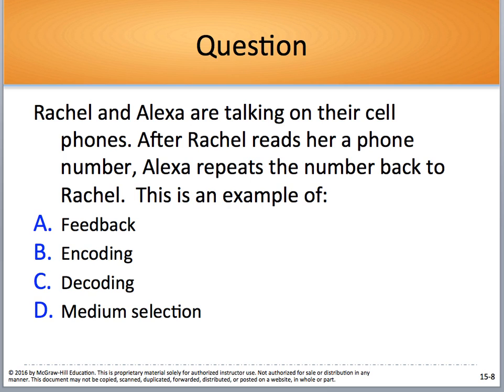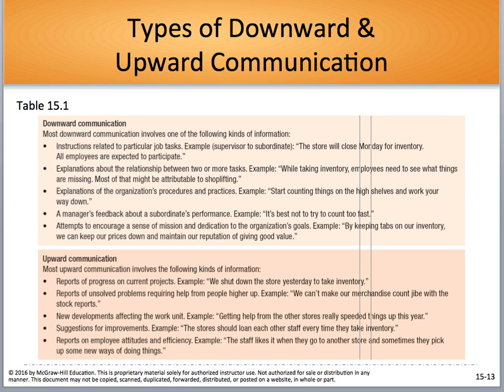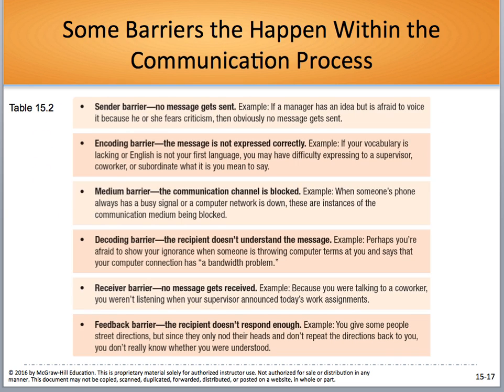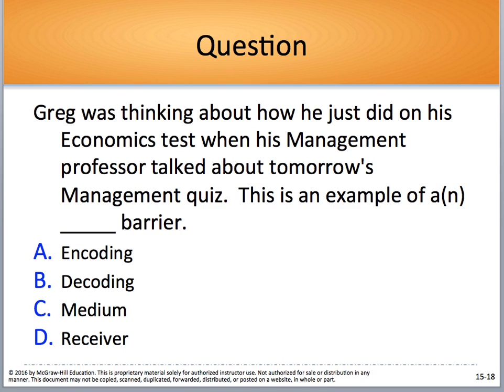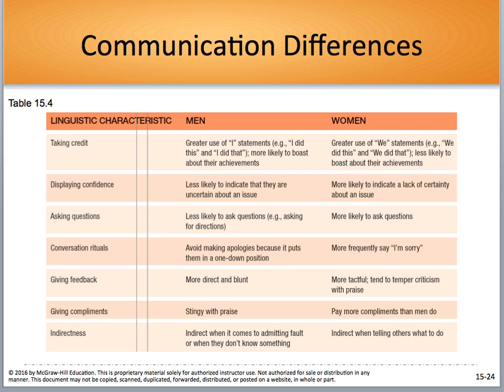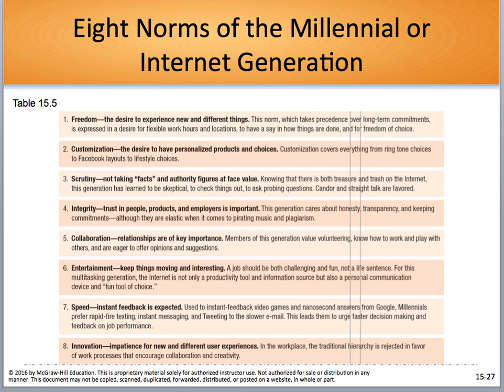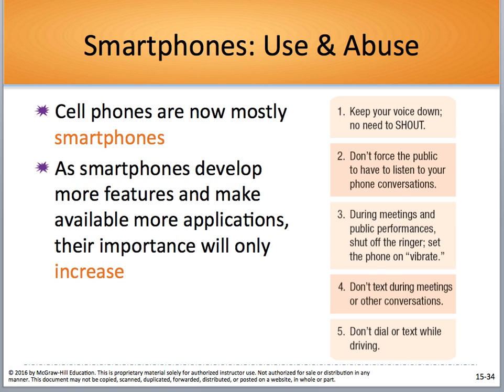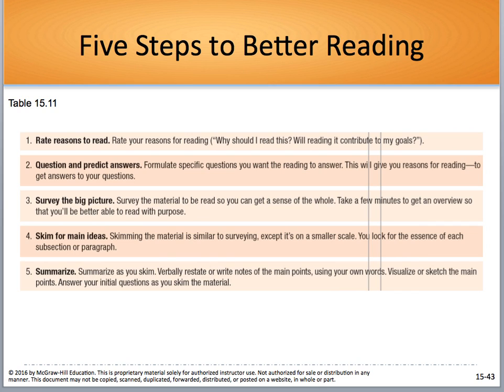Ch 15 Lecture Kinicki